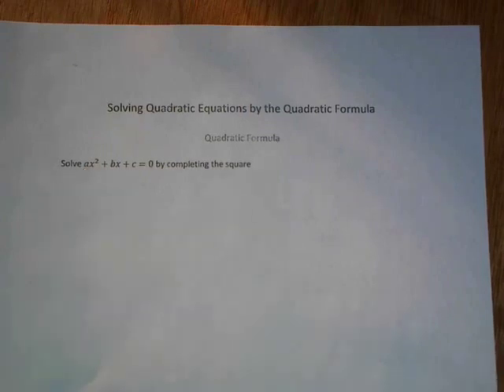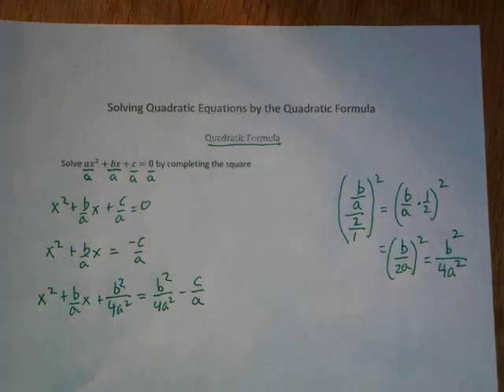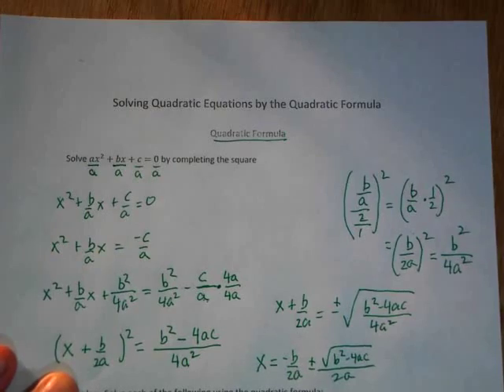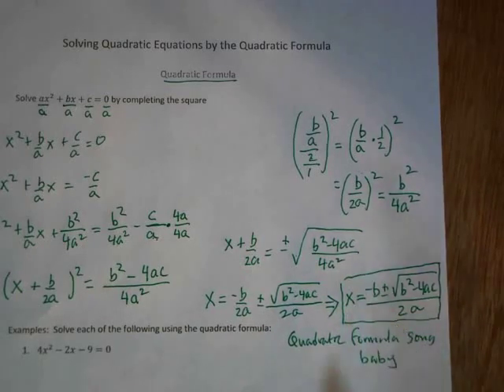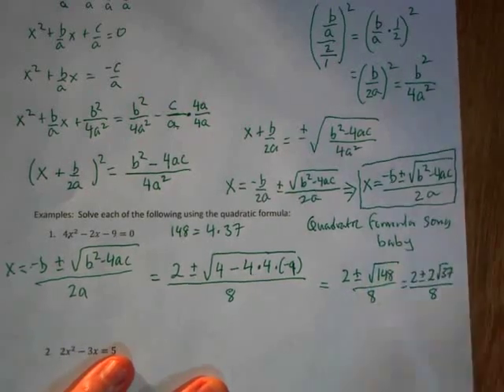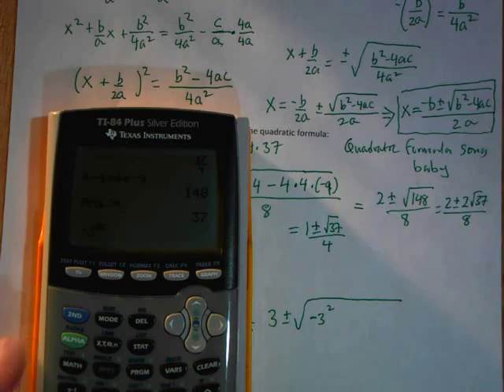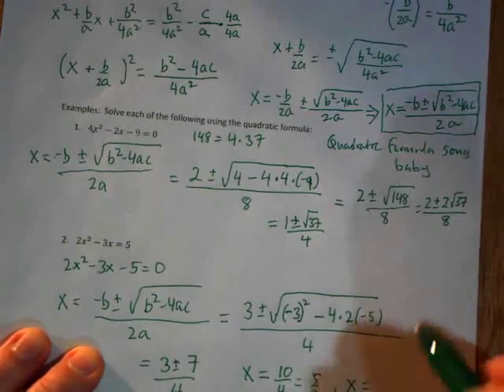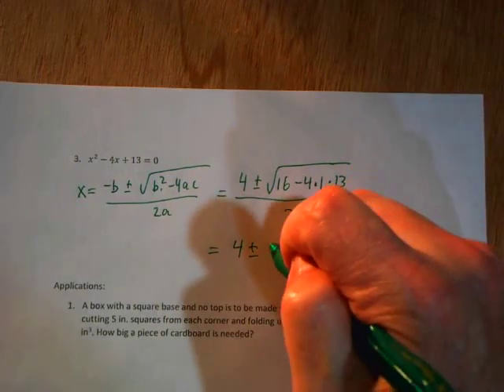3 5 Quadratic Formula part 1